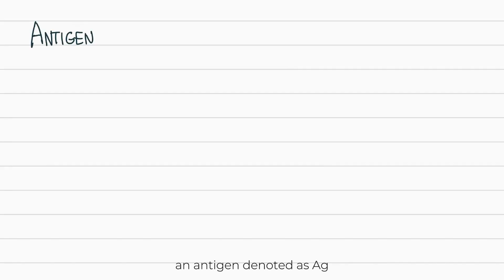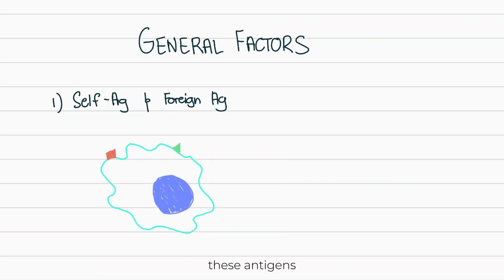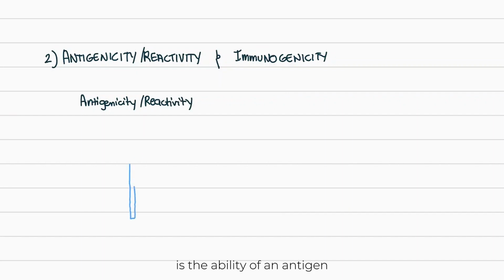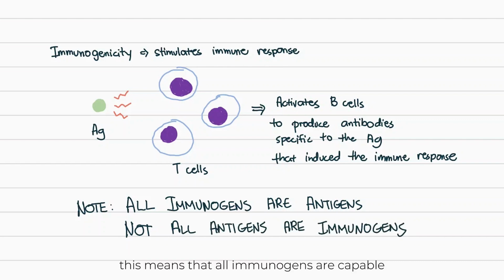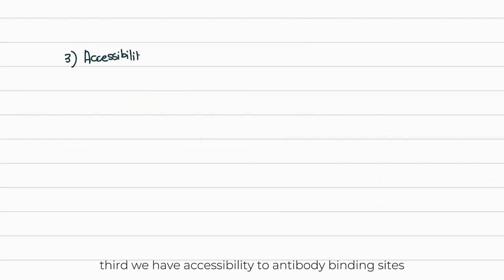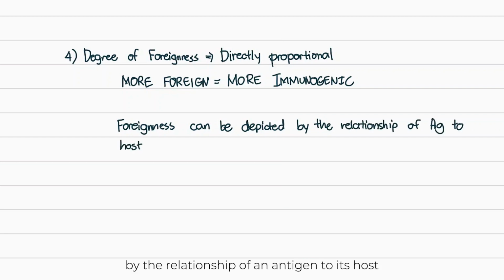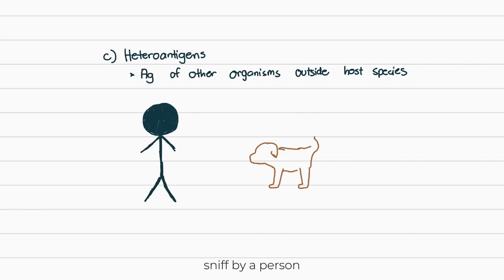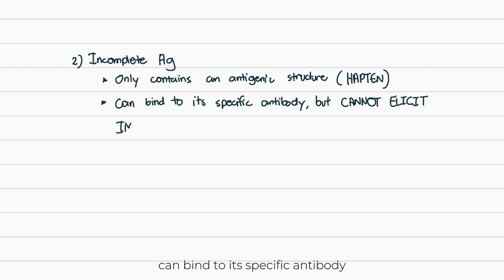Serology made easy - Antigens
This video explains the basic concepts and fundamentals about antigens. I hope you enjoy guys!